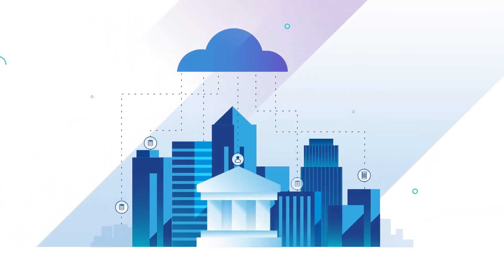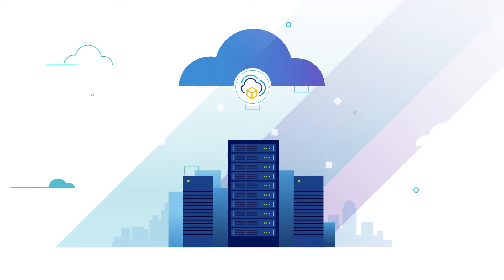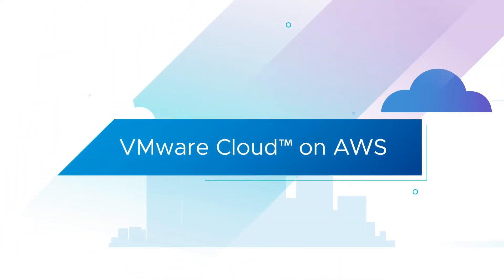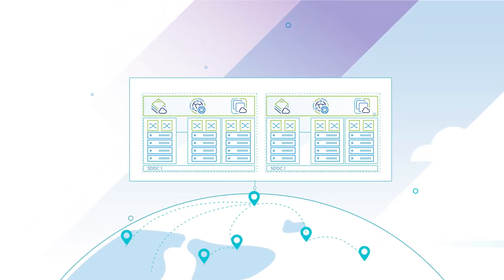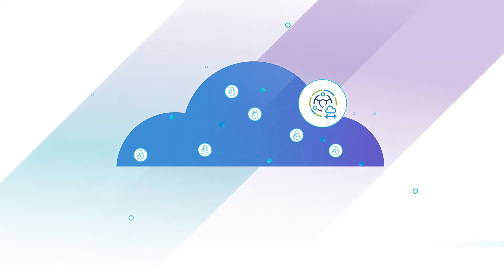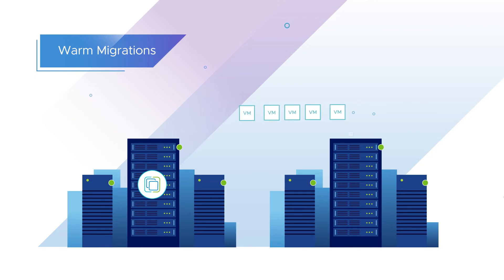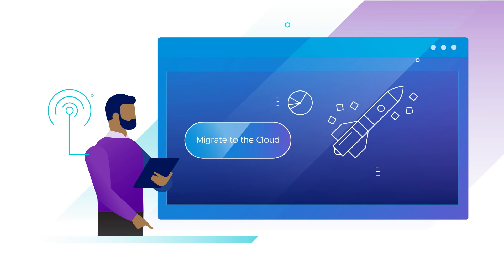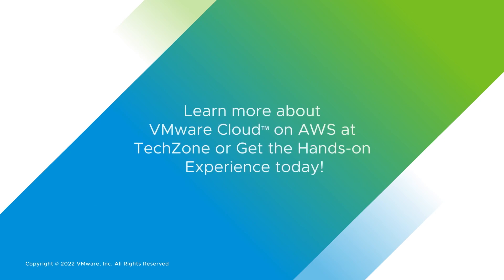Explore Easy Ways to Migrate Workloads to VMware Cloud on AWS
This overview details the various migration methodologies and options for large-scale migrations workloads from private clouds, or on-premise data centers, to VMware Cloud on AWS.